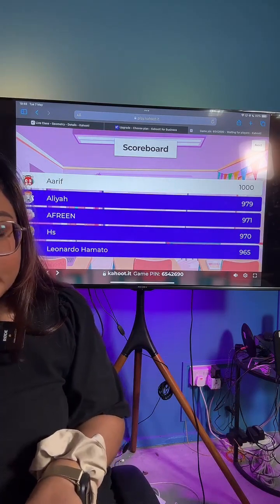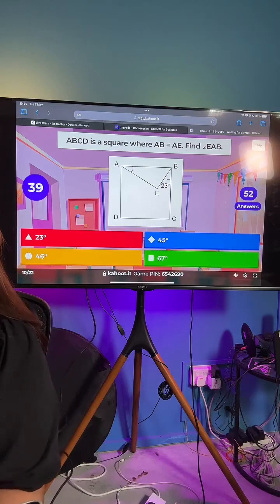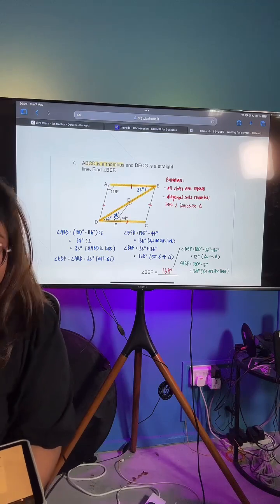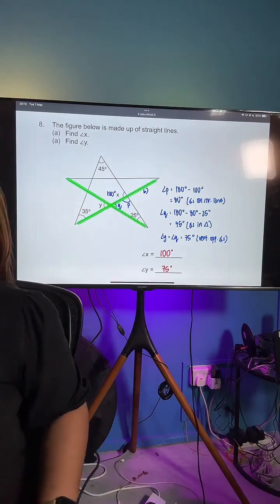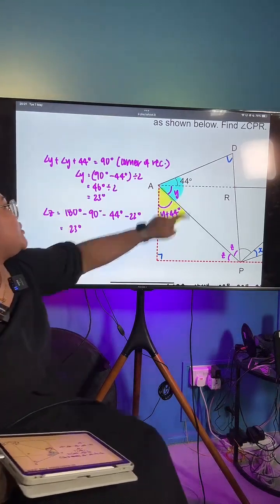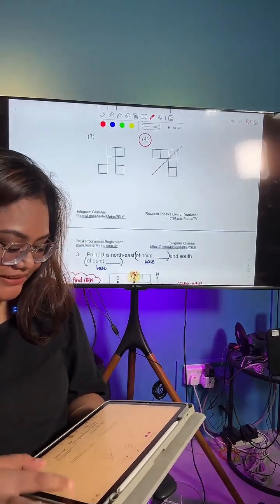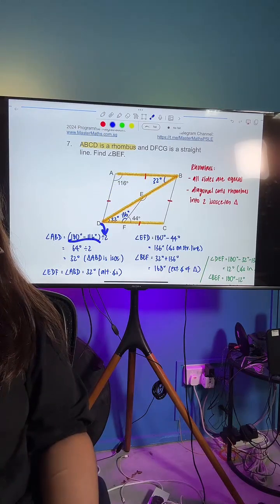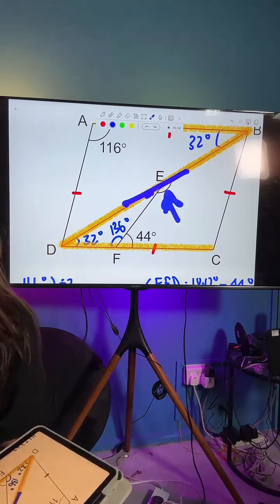Geometry | PSLE Maths Series | MasterMaths Weekly Live Tutorial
✍Topic: Geometry

✅ 8-point Compass
✅ Using Protractor to Measure Angles
✅ Angles on a Straight Line
✅ Angles in Triangles and Quadrilaterals
✅ Angles involving Folding